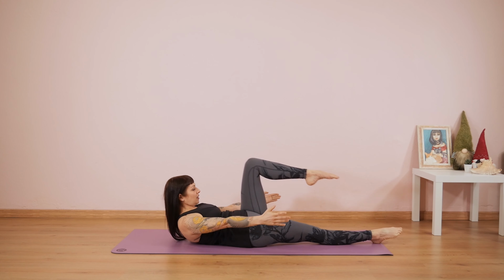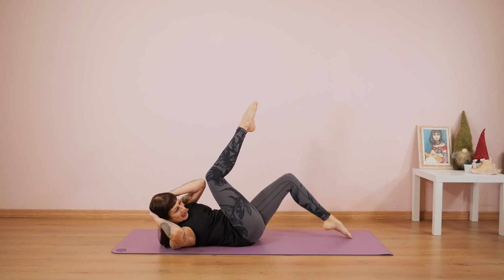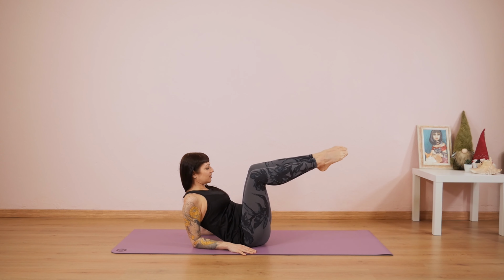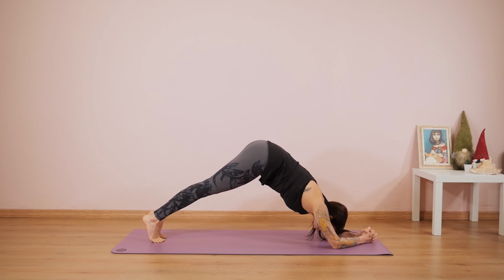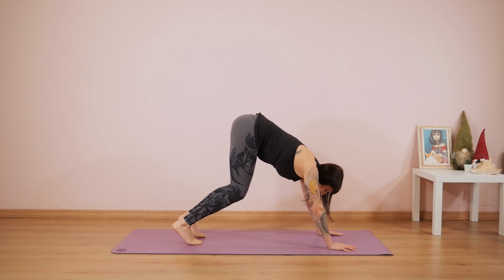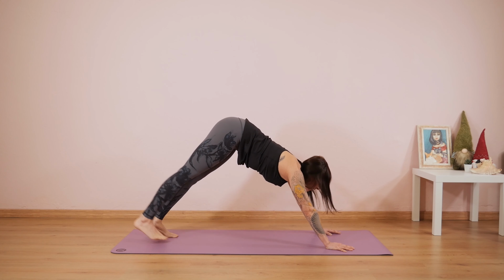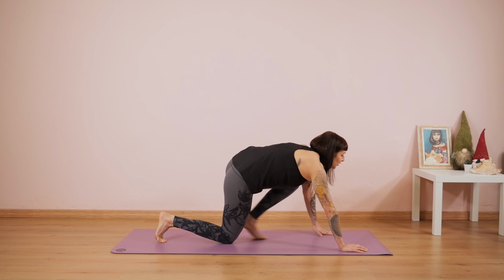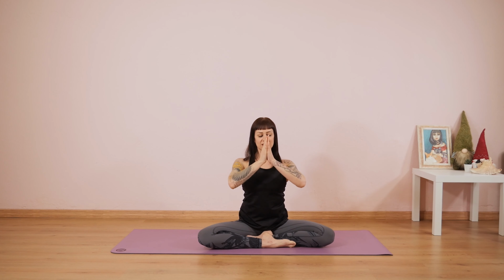Pilates for Strong Abs - 10 Minutes - Pilates at Home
Today I have a short Pilates sequence for you, designed to strengthen your abdominals.
It is a 10-minute routine, but get ready to feel the burn!!! 😝😎

You can either use this sequence by itself when you are very short of time, but you want to take a few minutes for yourself.
Or you can combine it with another workout, perhaps with a different focus, in order to make your routine complete and varied.
Always listen to your body and work out staying in tune with your energy.

Have fun!!!

If you like this video, please give it a thumbs up, let me know what you think in the comments, and subscribe to the channel to see more videos like this!!

Thanks again for watching and I hope to see you again soon.

Italian Channel:
🔹YOUTUBE:   @I Love Pilates Arese

🔸Mat:
My Mat